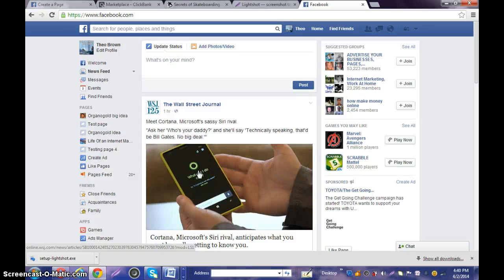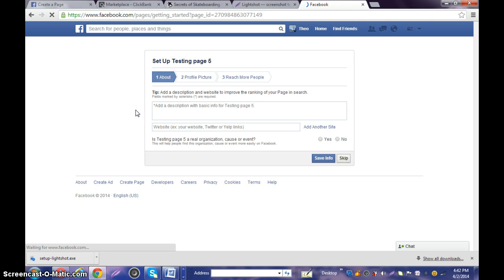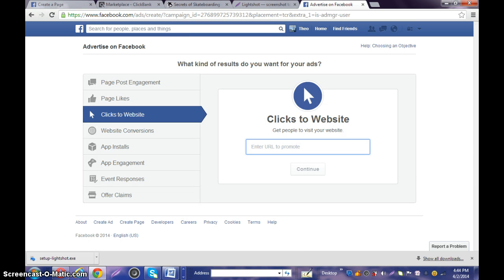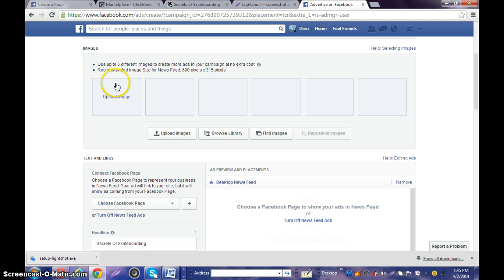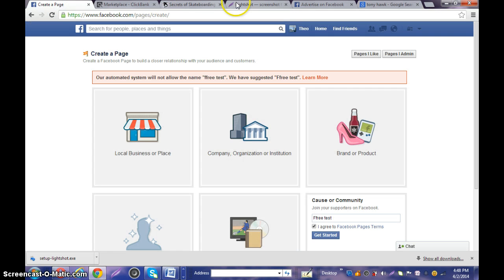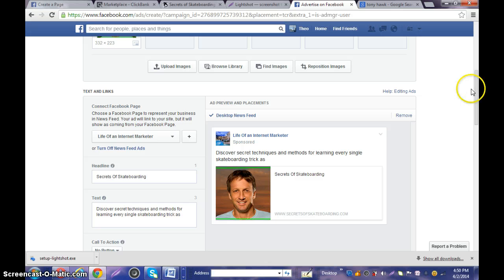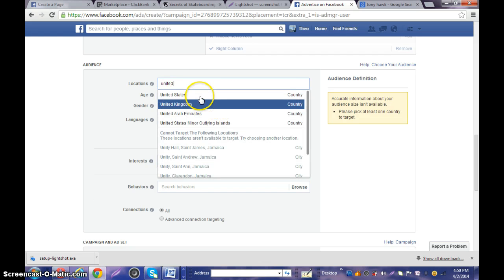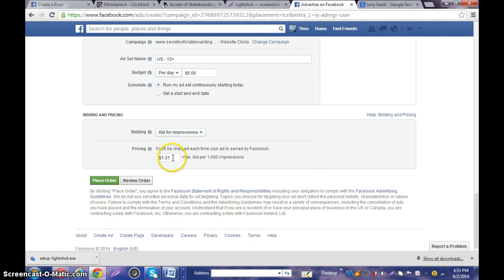Creating your first Facebook Ad